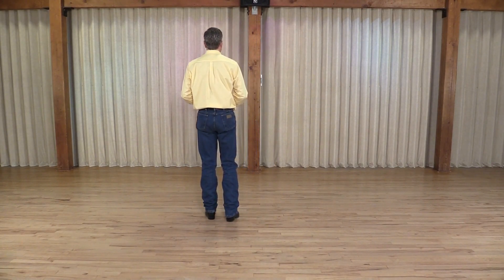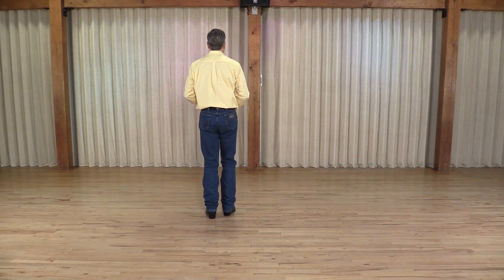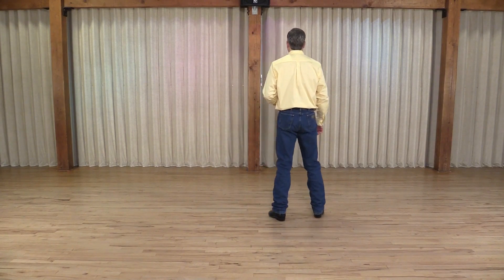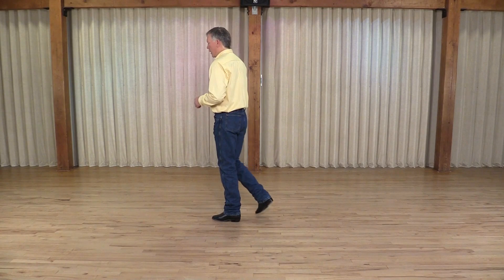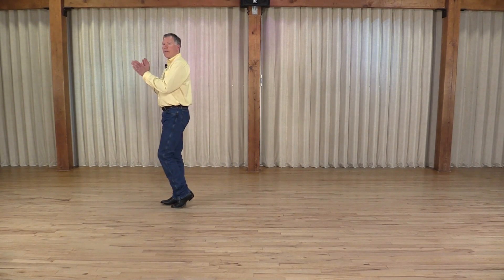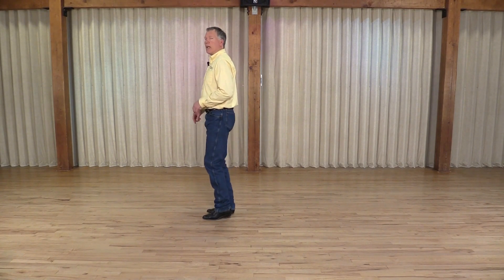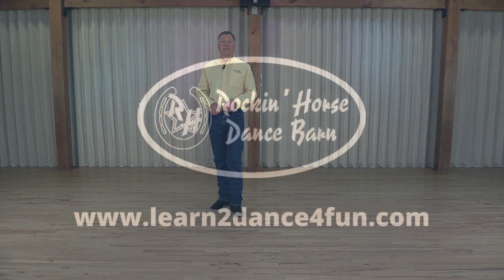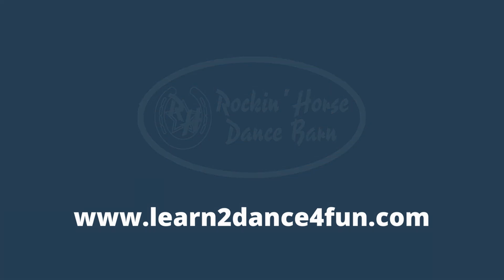Watermelon Crawl - Line Dance Lesson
40 count - 4 wall - Beginner Level Line Dance
Choreographer: Sue Lipscomb
Instructor: Dave Serfling - Rockin' Horse Dance Barn